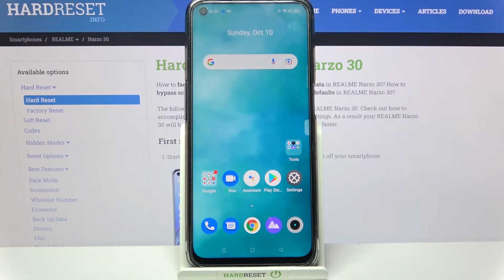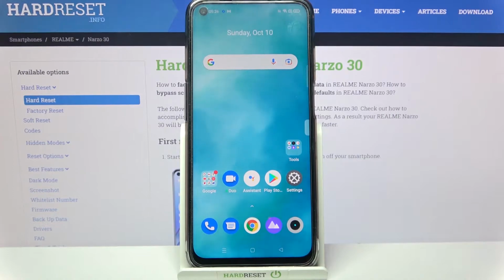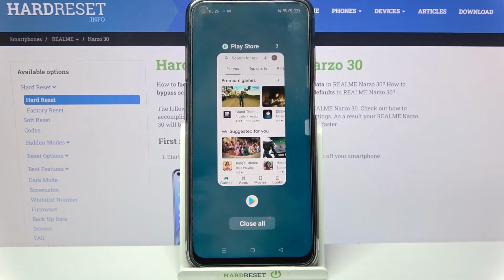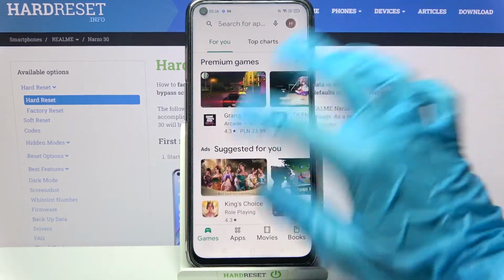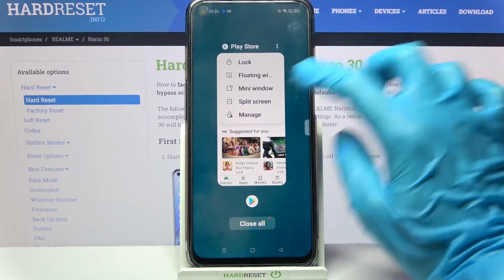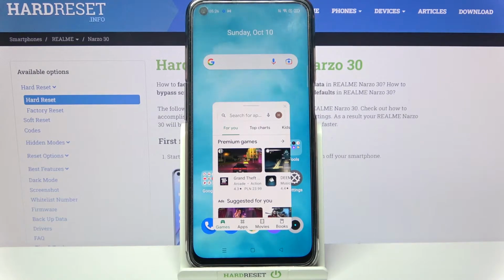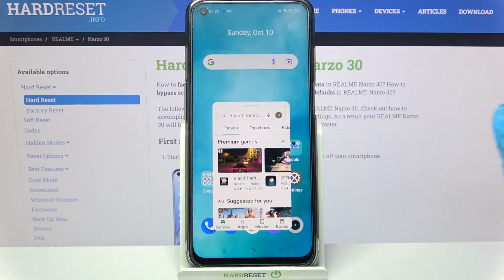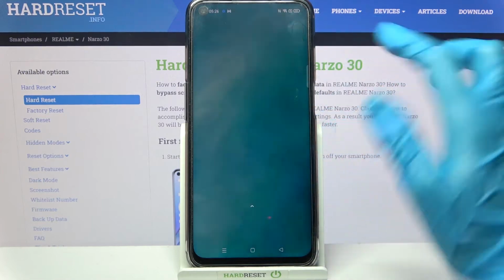How to Open Apps in a Floating Window on Realme Narzo 30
Read more info about Realme Narzo 30:
If you want to open up any app in a window to not take away from whatever you are doing, then threat not, this video will show you how you can open up any app in this mode. So let’s jump straight to it.